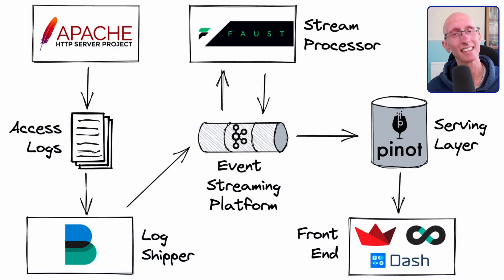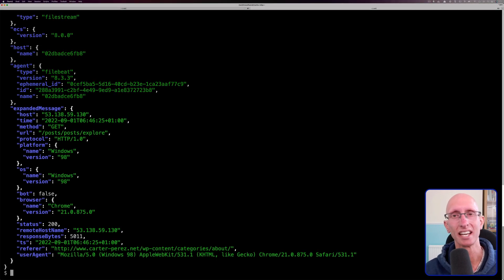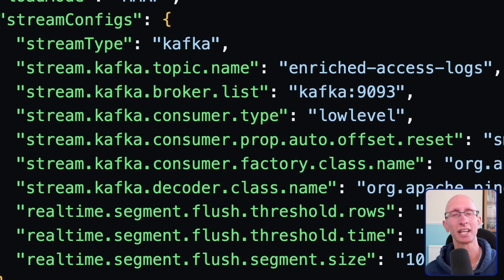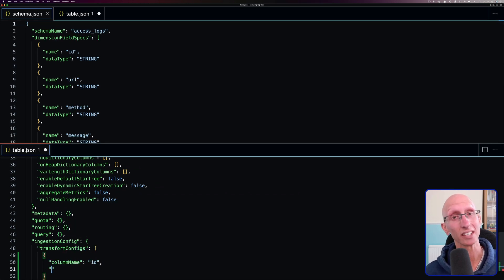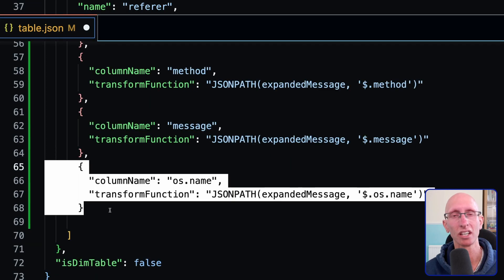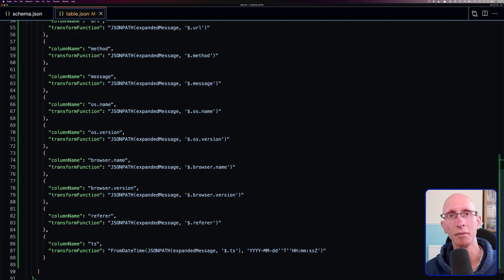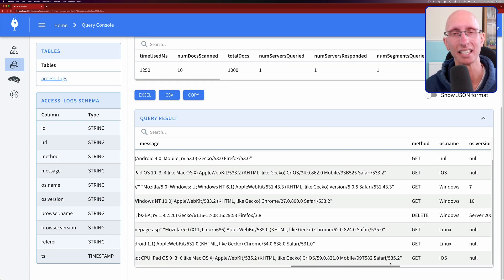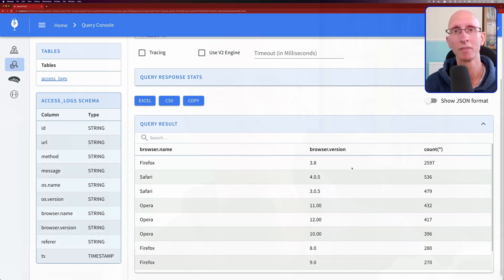Importing the enriched stream into Apache Pinot | Building a Real-Time Analytics Application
This video is the fourth part of a series showing how to build a Real-Time Analytics Application on web server access logs. In this video, we'll learn how to load the enriched stream from Apache Kafka into Apache Pinot.